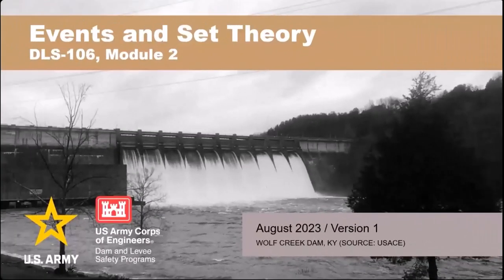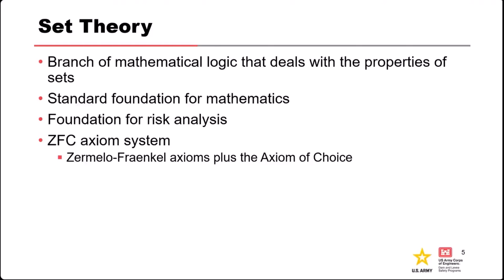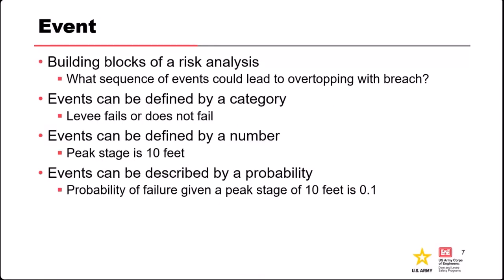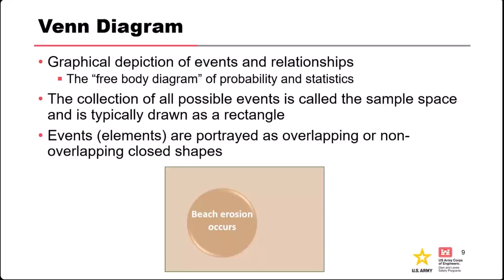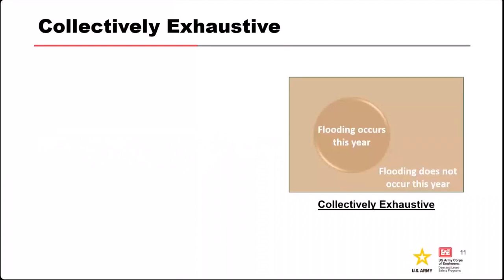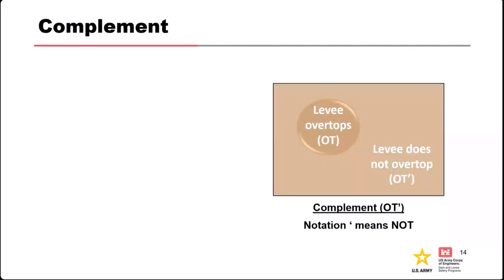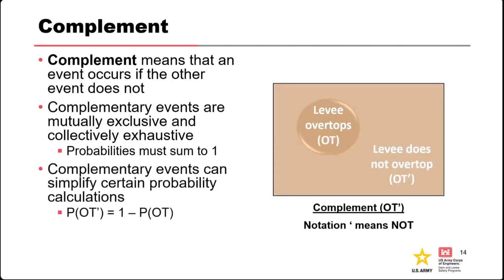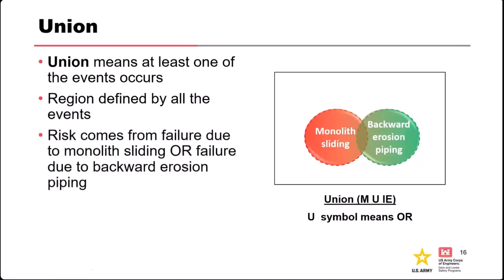DLS-106 Lecture 2: Events and Set Theory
After watching this video, you will be able to:
• Describe event relationships using set theory
• Portray event relationships using Venn diagrams
• Count and list combinations and permutations